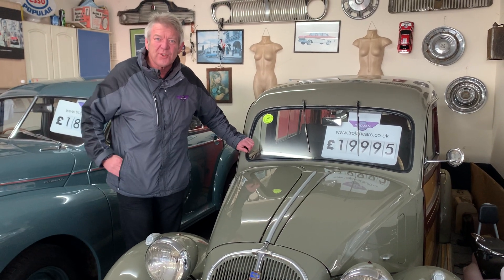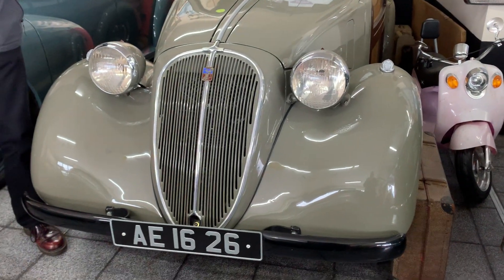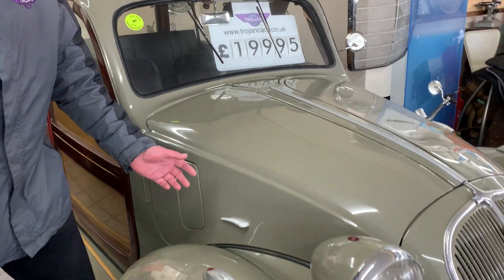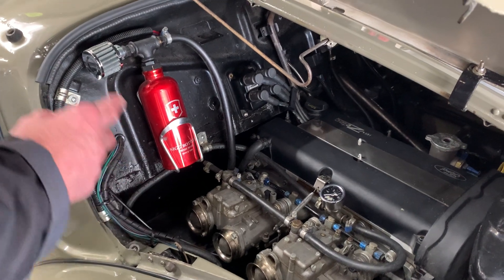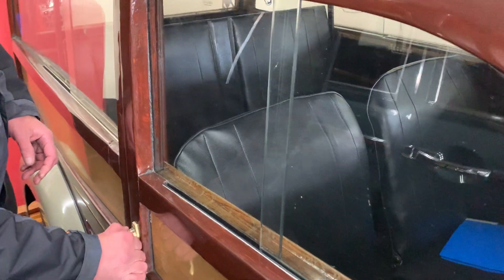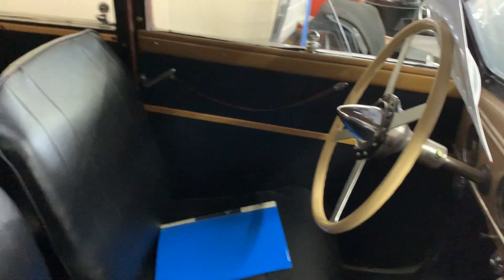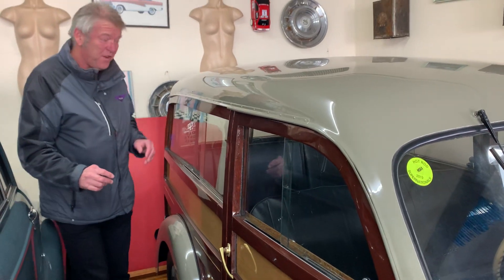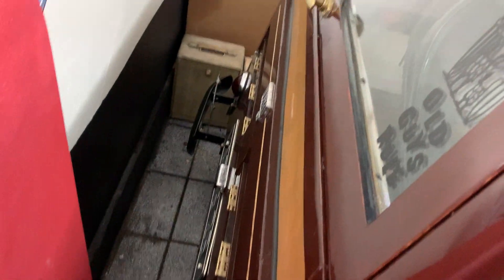1949 Simca 8 'Hotrod' Woody! Trojan Cars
Simca 8 'Hotrod' Woody, 1949, UK registered. In excellent order, fitted with 1600 Ford Zetec engine, twin carbs, 5 speed, drives so well. Dare to be different! Only 3 left in the World... it's so rare!! Paint work is amazing, lovley wood, interior, etc., According to Wikipedia , the Simca 8 was a small family car built by Simca and sold in France between November 1937 and 1951 (including wartime), available as a saloon, coupé or cabriolet. It was a rebadged Fiat 508C "nuova Balilla" made at Fiat's Simca plant in Nanterre, France., P/x is possible, finance available, subject to status, nationwide delivery can be arranged.

Trojan Cars is a unique showroom based in Portsmouth specialising in affordable used cars. It is a friendly, family run business that provides you with knowledge and help in a no pressure, relaxed environment to find the right car for you. With over 100 vehicles in stock at any time there is usually something for everyone including Finance options. We also specialise in 50’s and 60’s British and American classic cars undertaking extensive restorations to restore these beautiful cars back to their former glory.   Viewing of classic cars is by appointment only because they are kept in a separate location and could be having works carried out.  If you already have a vehicle you may consider opting for a part exchange. A part exchange allows you to put the value of your old vehicle towards the cost of your new one and if you're thinking of purchasing your next vehicle on finance, a part exchange could cover your deposit and even reduce your monthly payments.  At Trojan Cars we value our customers and staff very highly and we are back to work with a few differences to keep everybody safe.  We can now sell you a car or motorcycle at either of our branches whilst still observing government regulations regarding social distancing and isolation.  If you have any concerns or special requests regarding viewing / driving any of our cars please just ask a member of our staff.  If you are in self isolation or are "shielding" we will deliver any car / classic car / motorcycle FREE OF CHARGE to any address within 25 miles of our garage address. Other delivery destinations and costings can be arranged.  If you wish to talk about purchasing a car, classic car, motorcycle or indeed discuss service / warranty issues and you find our branches at Francis Avenue or Henley Road are closed - please call us - we look forward to talking to you.